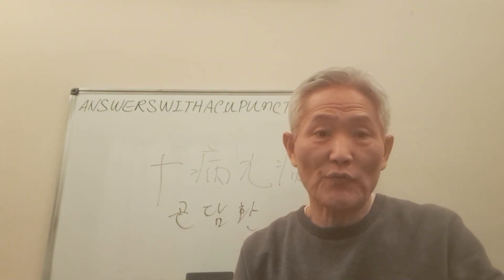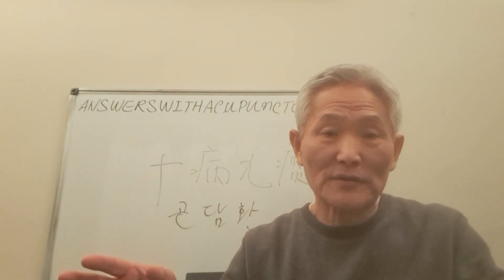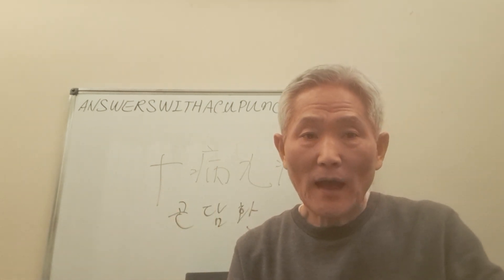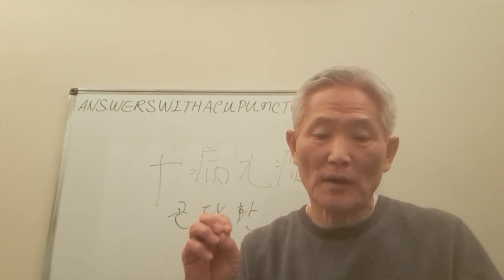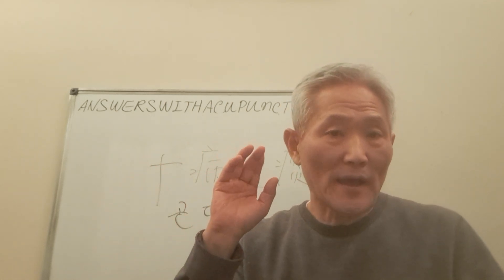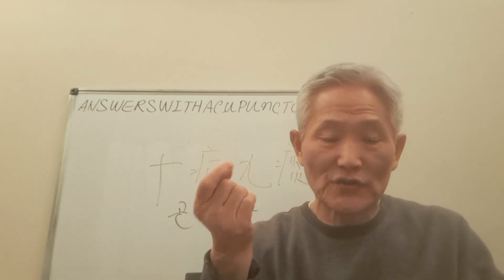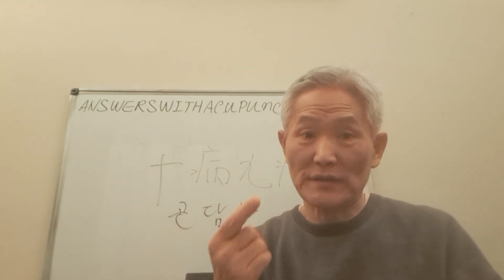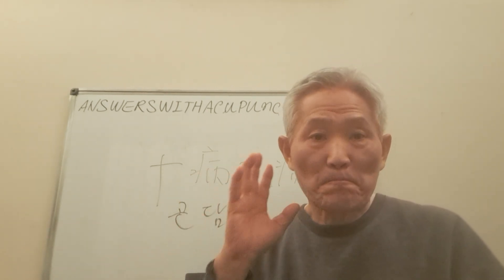Cause of Tinnitus-Phlegm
Qi, heat, phlegm, bone marrow and etc. are causes against tinnitus.